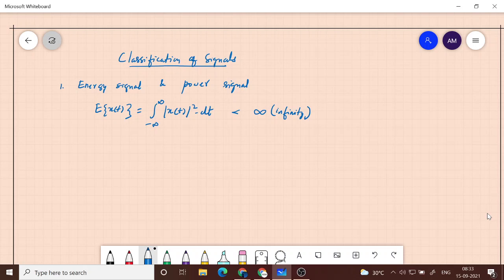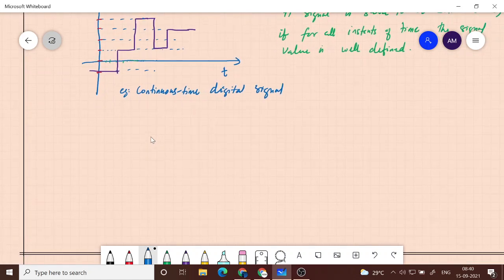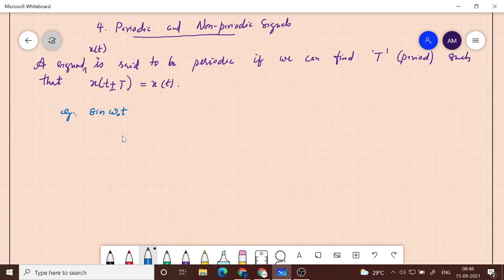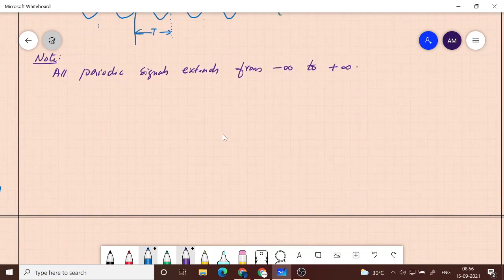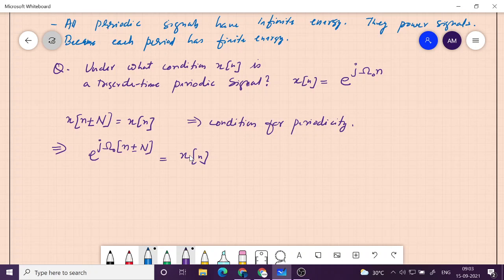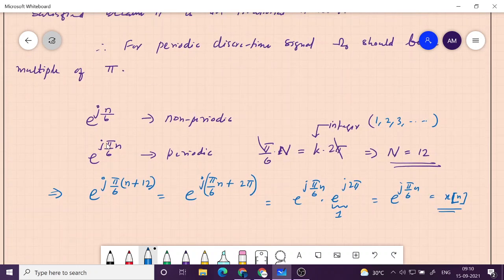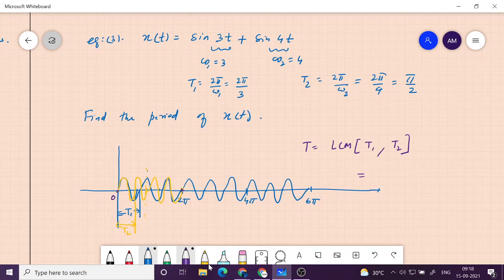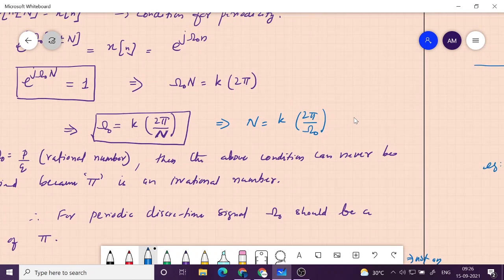S&S L05 Classification of signals 2021 09 15